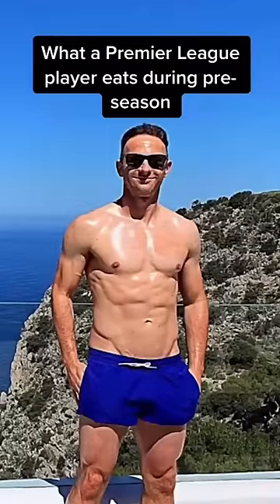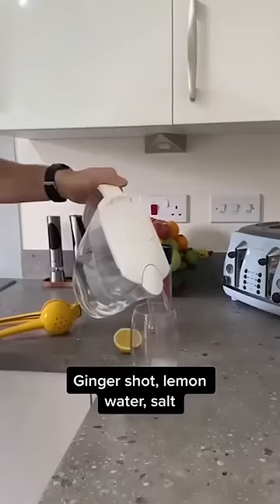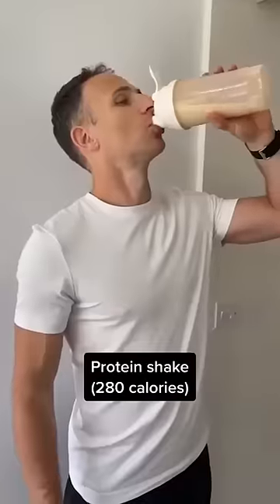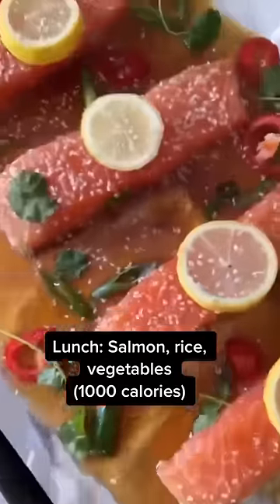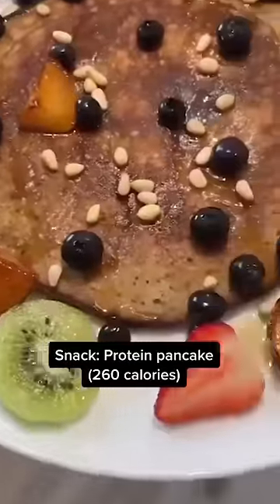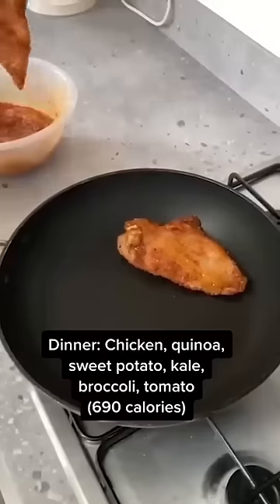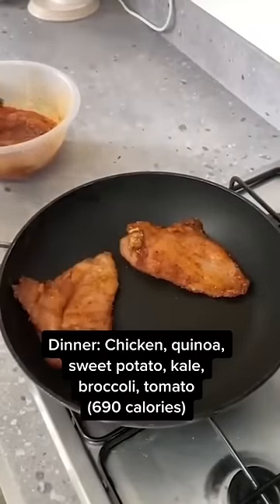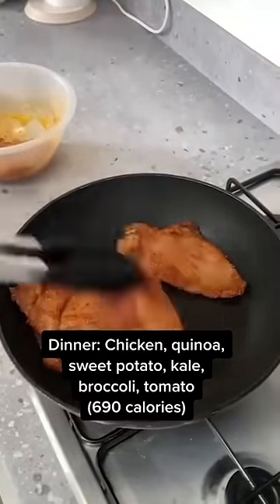Can you keep up with a Premier League diet?😭